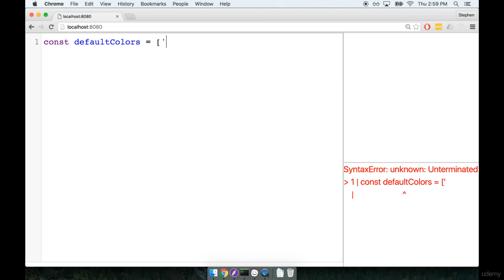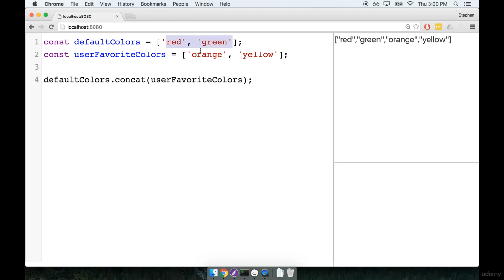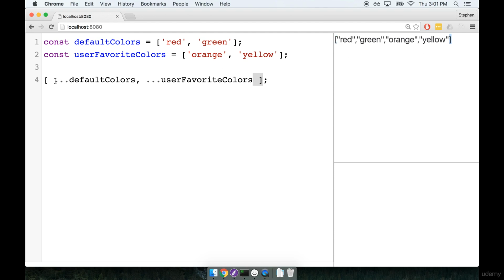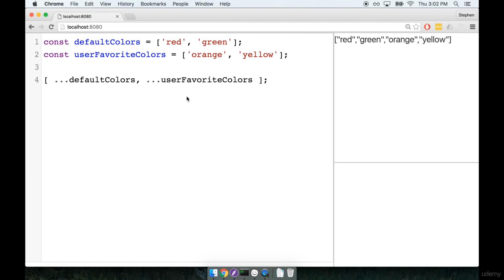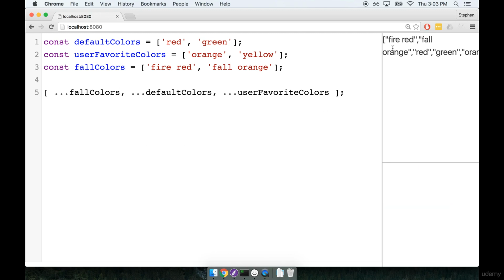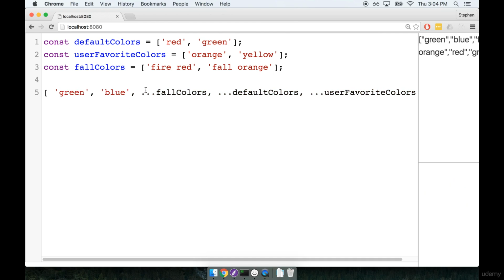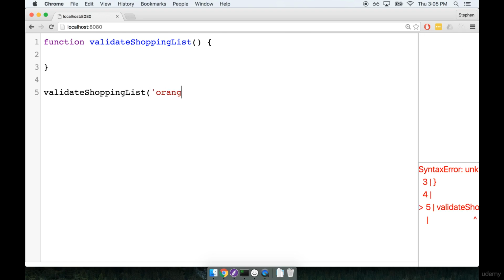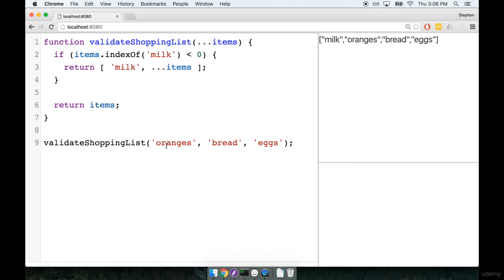036 The Rest on Rest and Spread